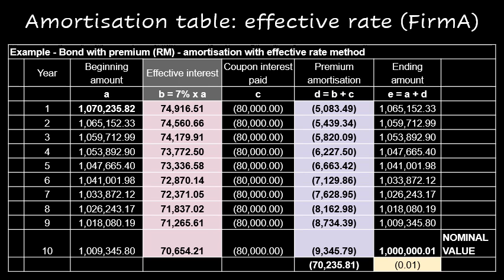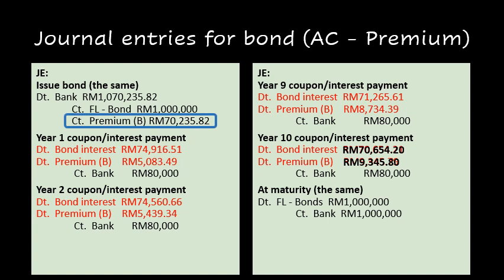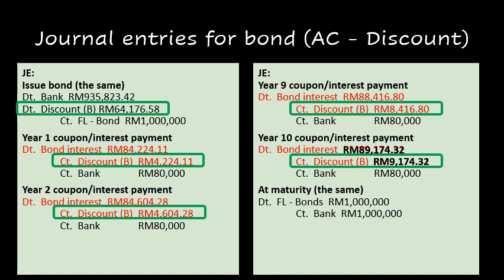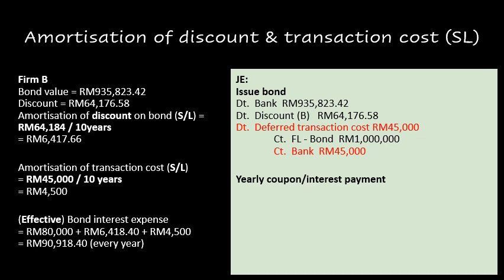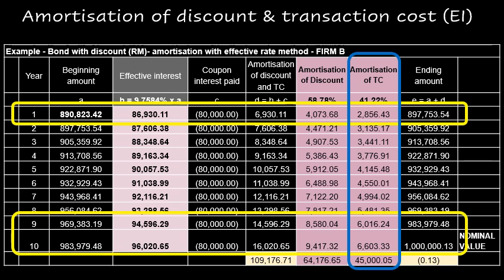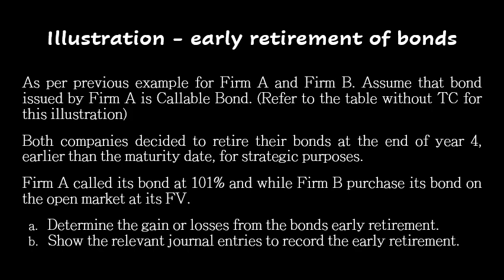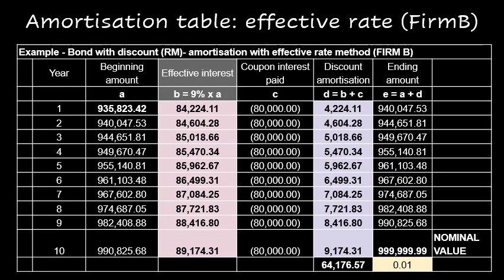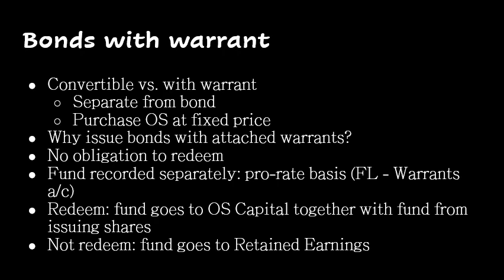Financial Liabilities (Bond) - Part II